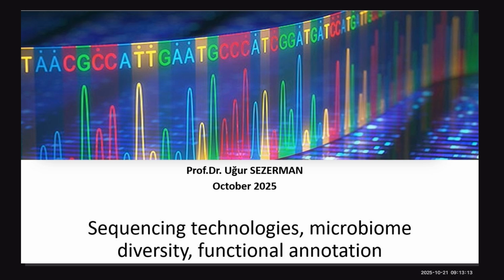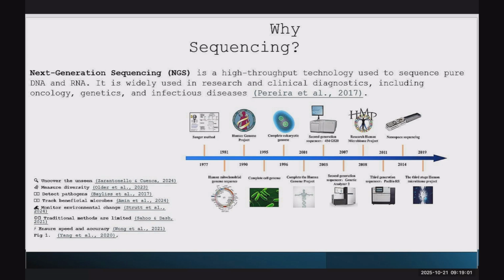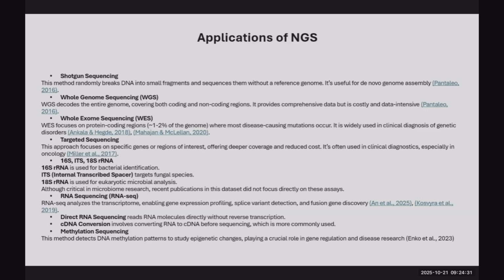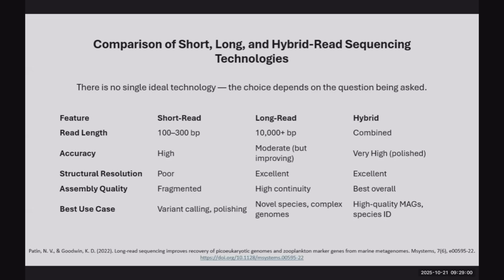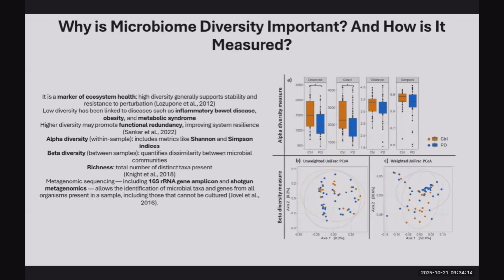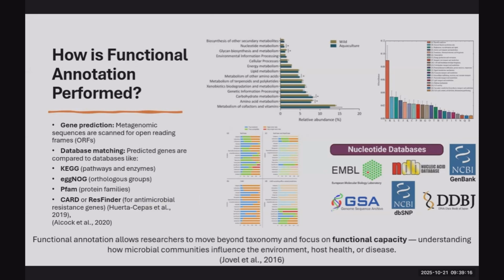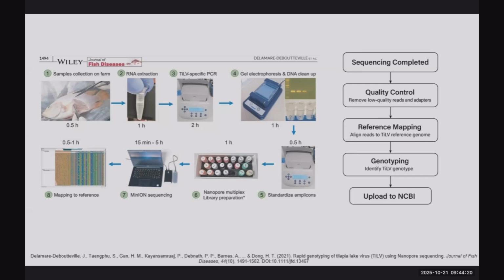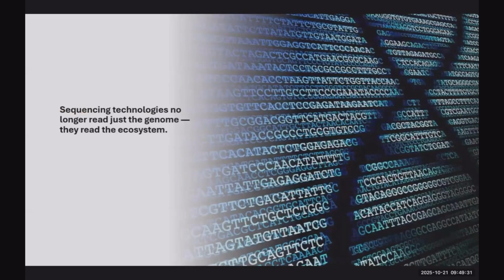Day 2- Lecture 1: Intro. to Metagenomics & Microbiome Analysis | Prof.Dr. Uğur Sezerman & Ali Arslan